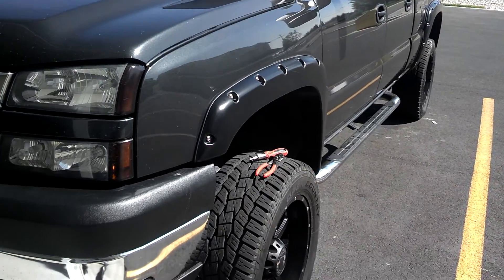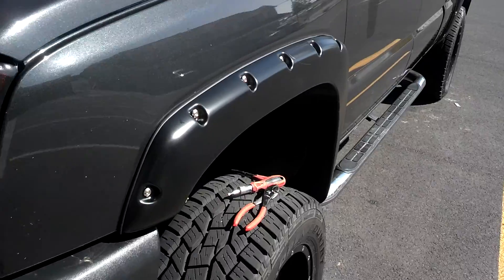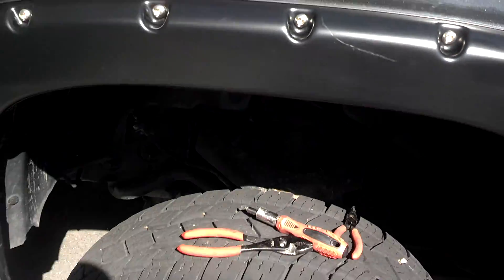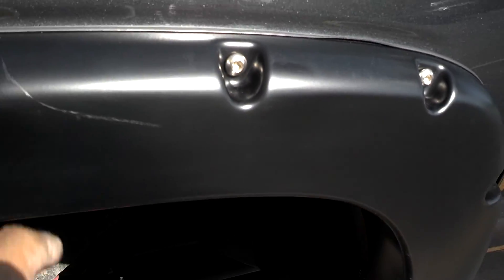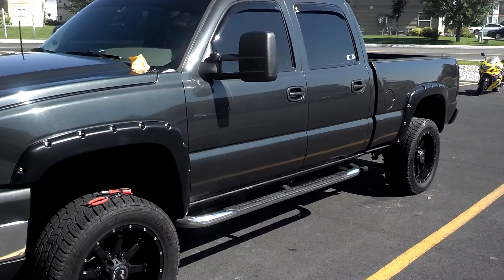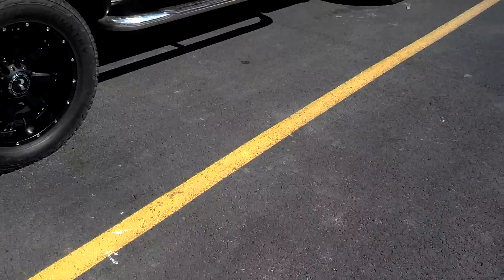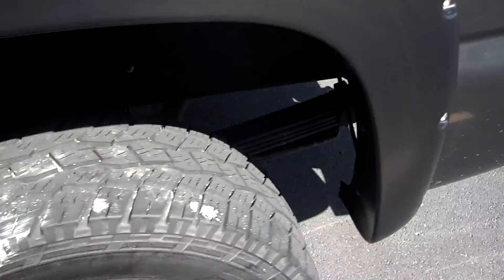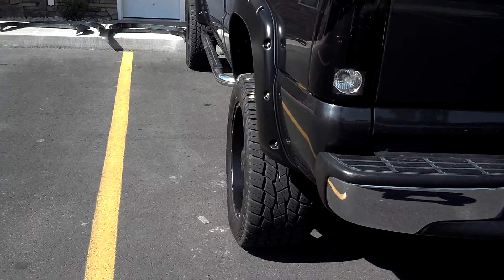bushwacker fender flare install on 05 duramax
ORDER!!

installed my fender flares. it was really easy took like 30 mins. i love the look now